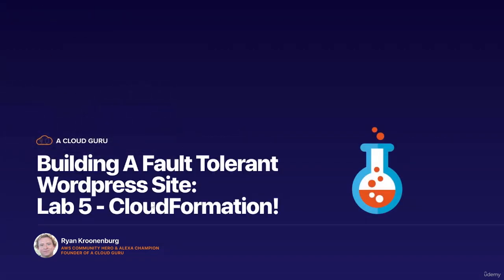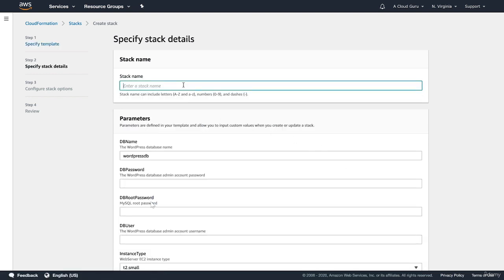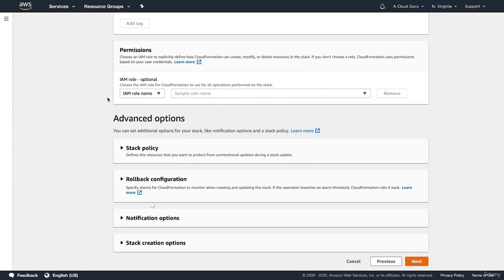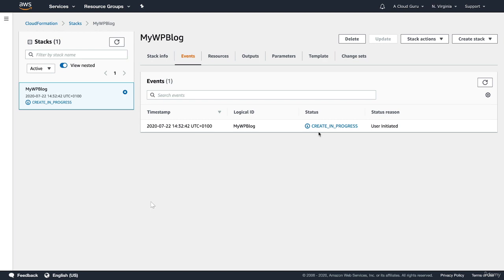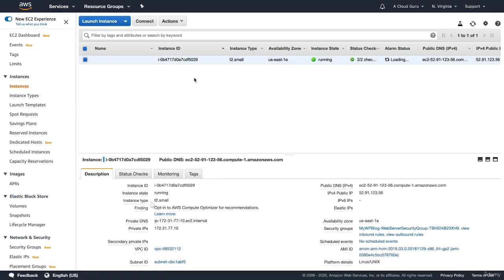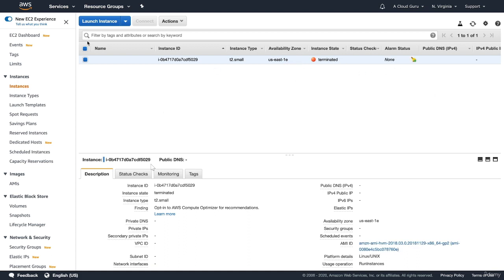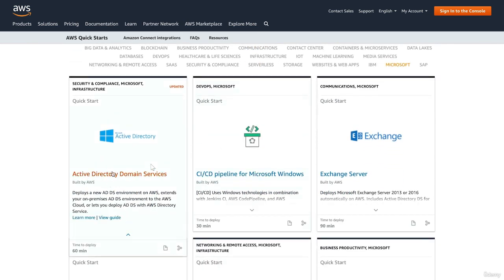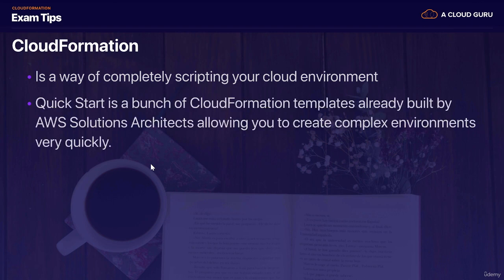113 CloudFormation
113. CloudFormation.mkv